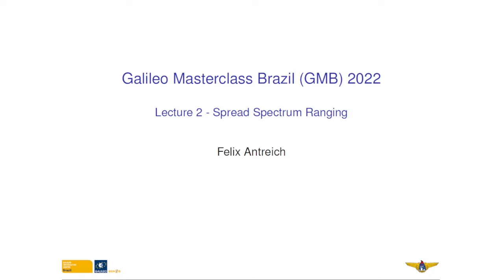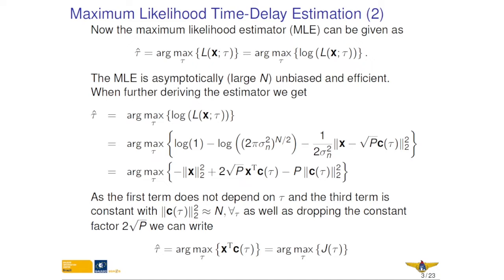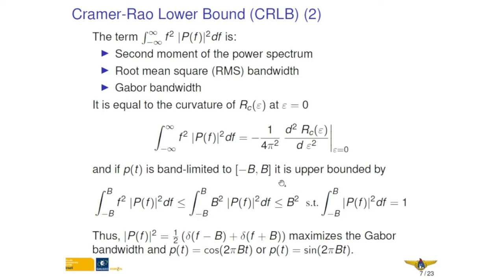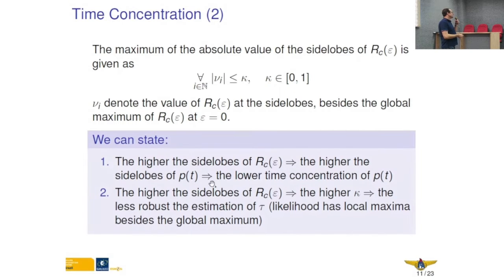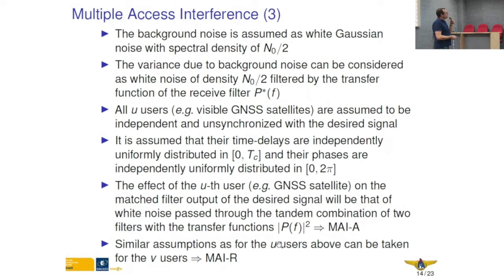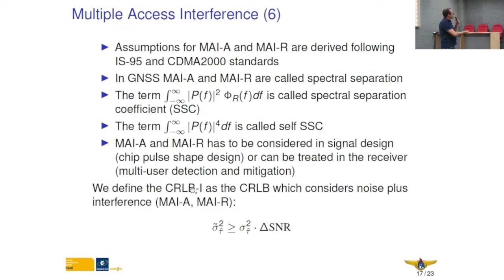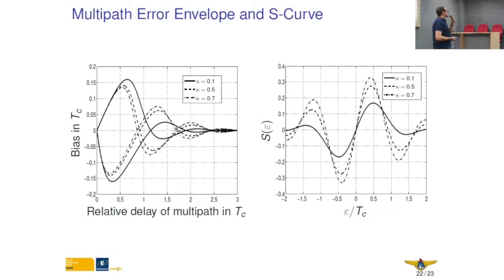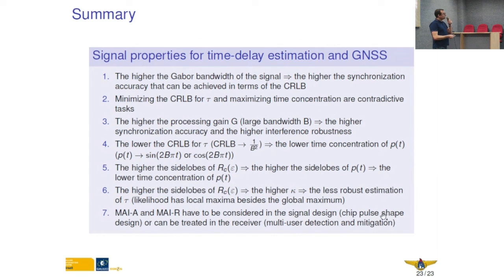L02 Spread Spectrum